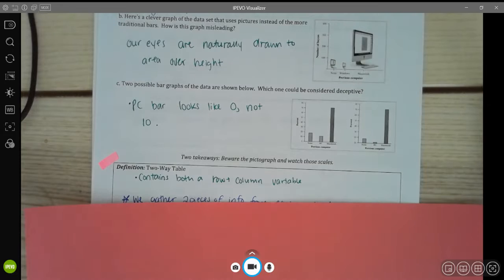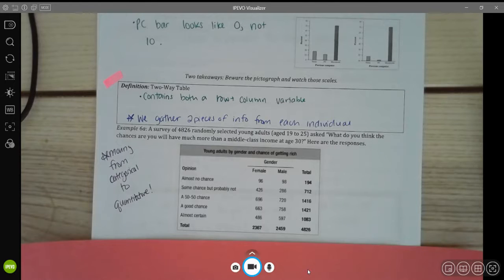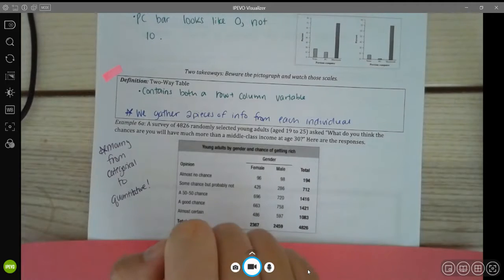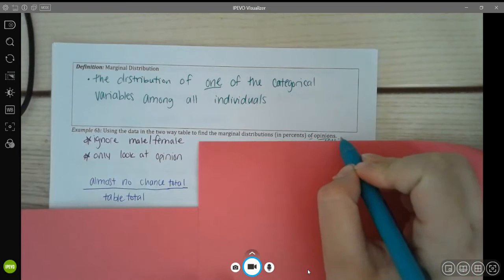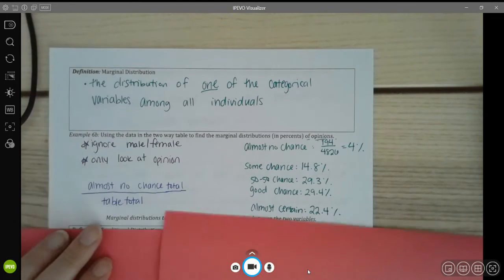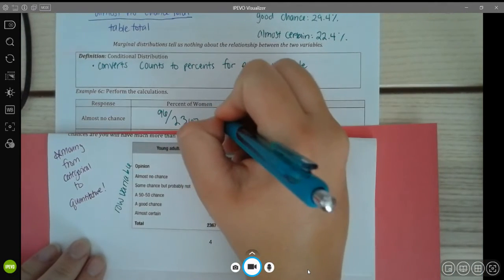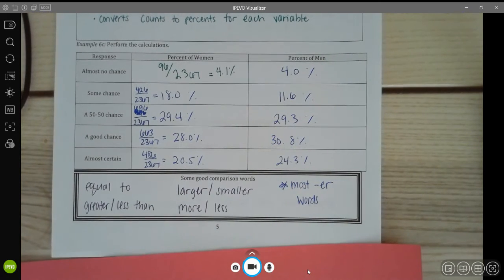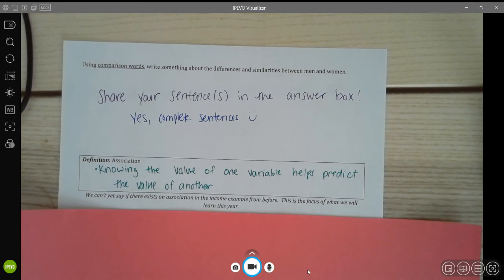2 way tables, marginal and conditional distributions